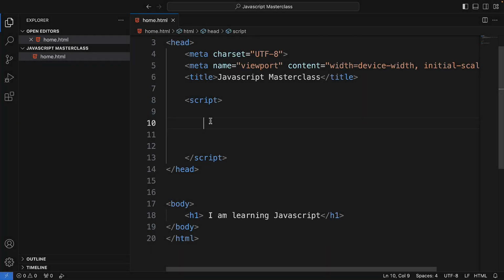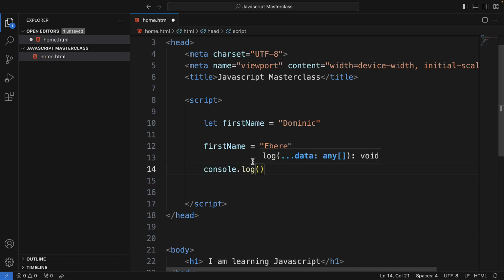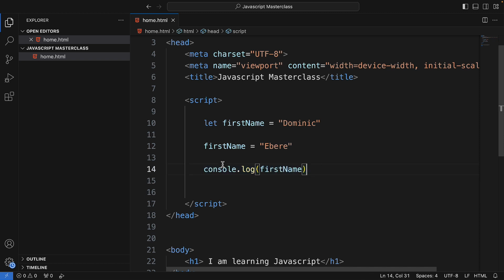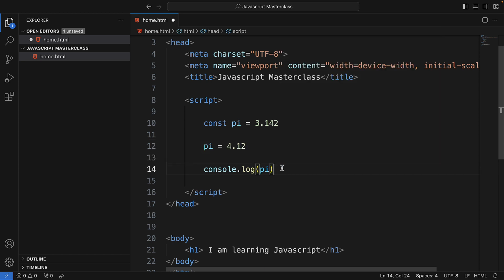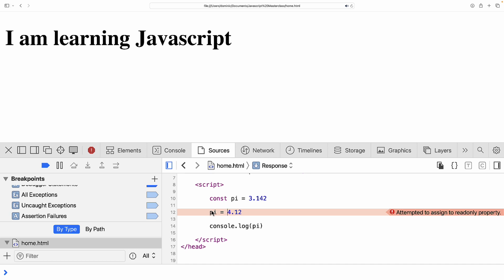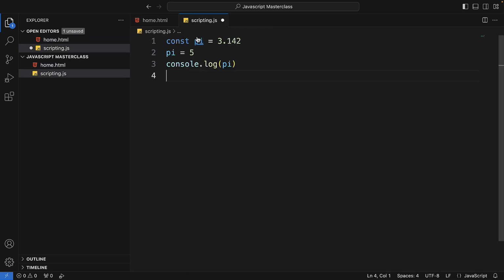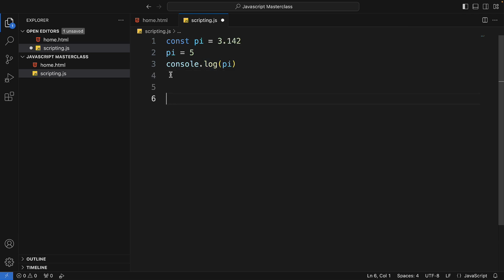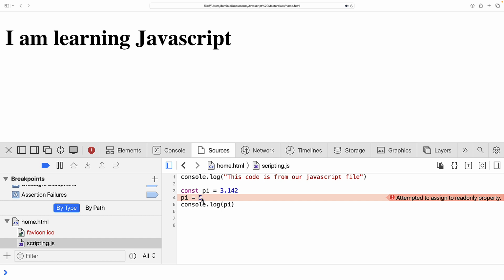Javascript Masterclass #4 JavaScript Constant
watch this video to learn about javascript constants